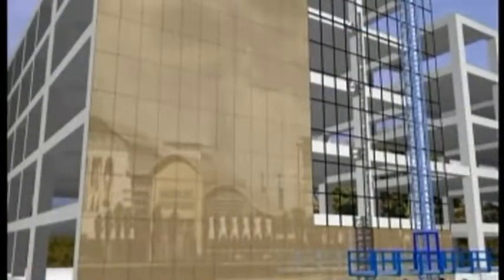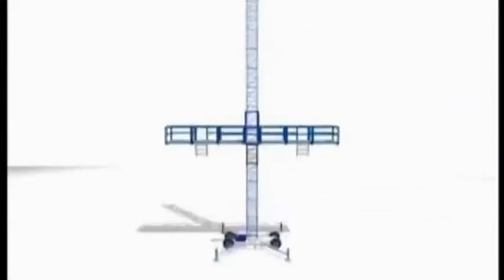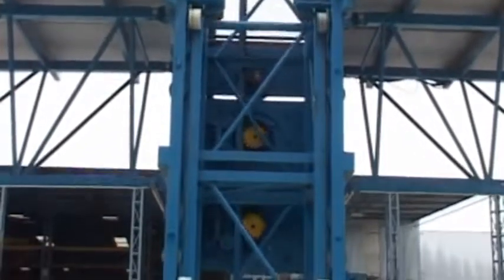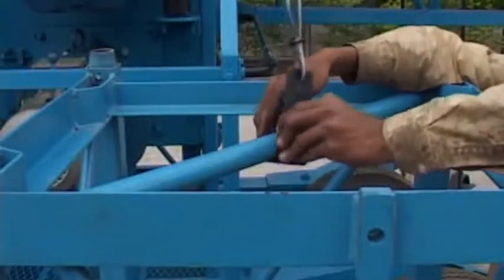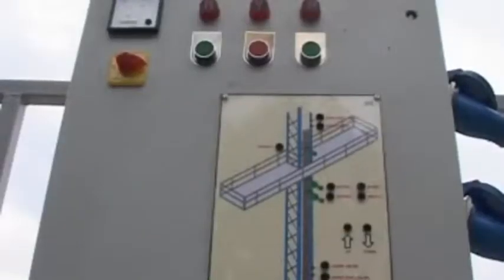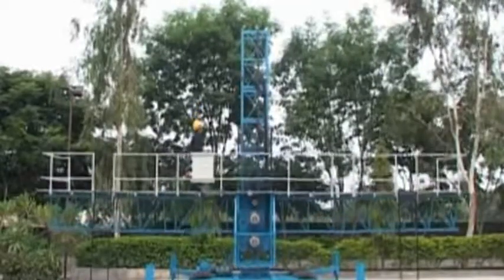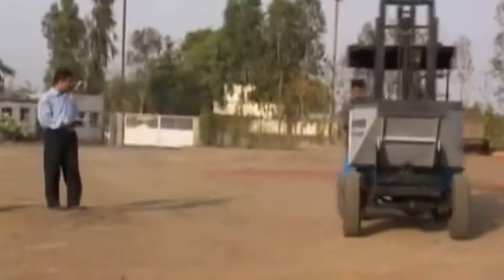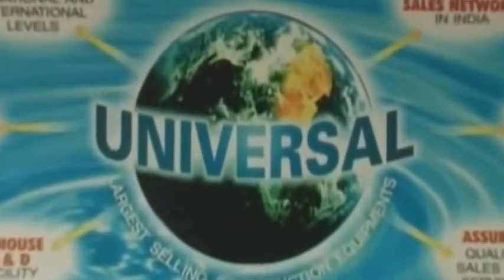Mast climbing works platform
Universal offers standard sizes for these platforms, but they can be customized as per customer requirement. Twin Mast platforms are also available. They are fitted with excellent safety features so that workers can work safely at desired heights.
- Max. Load – 1000 Kgs
- Power – 5 H.P
- Speed – 8 Mt./Min
- Platform Size ( L X W ) – 10000 X 1500 mm. Top covered with 3 -
  mm thick M.S. checkered plate.
- Mast Section – Square 700 X 700 mm (Made in 60 X 60 mm Sq.
 Tube).
- Mast Weight – 106 Kgs. (Approx).
- Mast Height – 1483 mm.